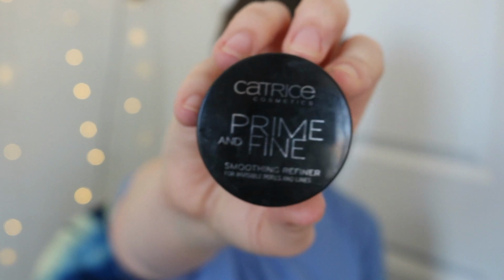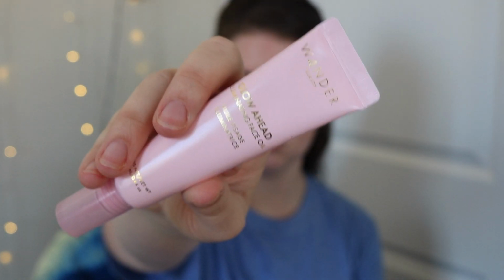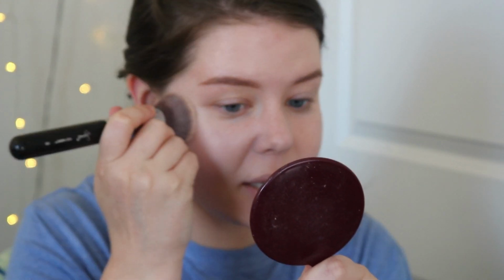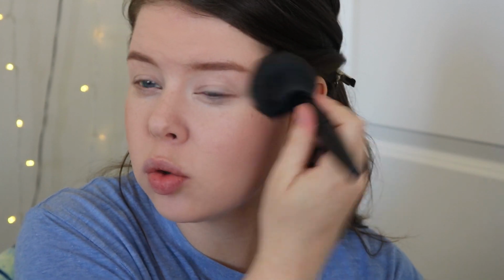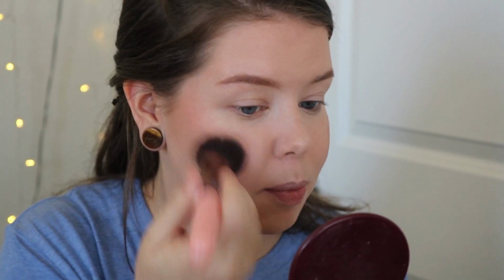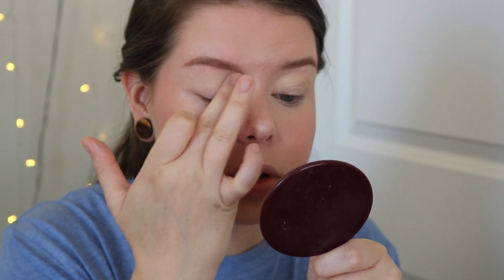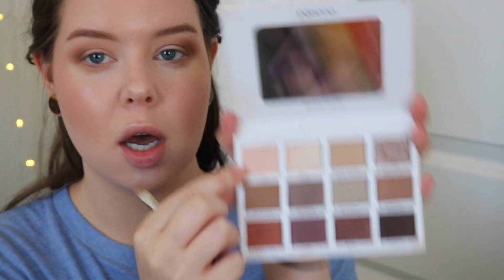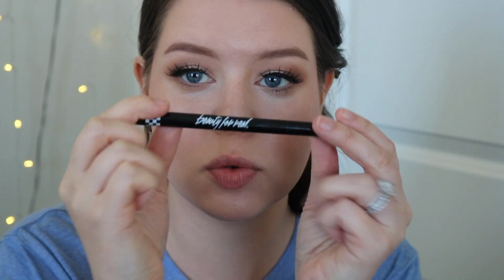Recreating My Wedding Makeup || ONE YEAR ANNIVERSARY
8-11-18 was the day I got married and I wanted to recreate my wedding day makeup a year later.

FILMING GEAR
★Camera: Canon T6i

FACE
◇ Catrice Prime and Fine
◇ Physician's Formula Healthy Foundation
◇ Revolution Conceal and Define Concealer
◇ Smashbox Pearl highlight

LIPS
◇ Maybelline Superstay Lip: Lover
◇ Jouer lip topper: Skinny Dip

◇ Plugs 5/8ths off of Amazon

If you're thinking about purchasing anything online, then I'd highly suggest you do so through Ebates! And that's what we call sharing is caring and whatnot...but if you don't want to use my referral link then I still want you to get Ebates...cause that shiz is bomb!!!